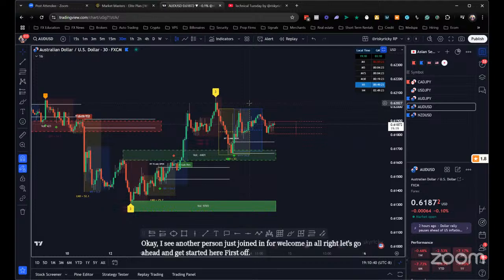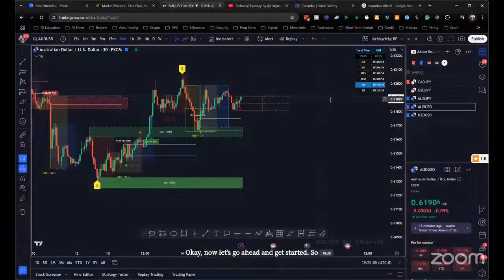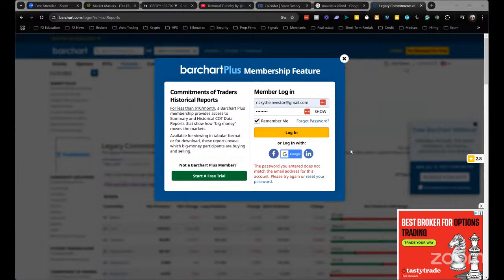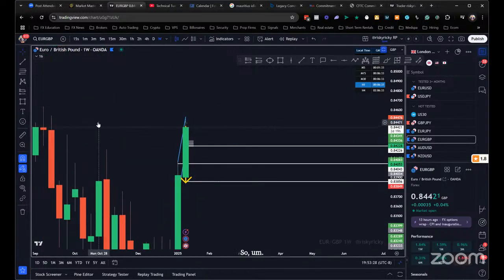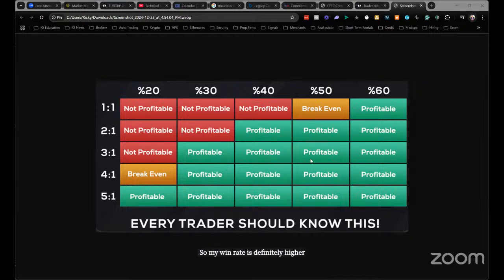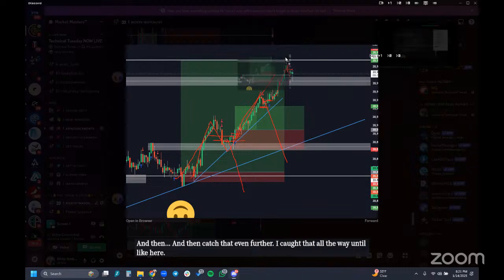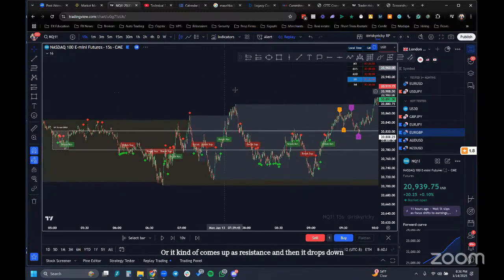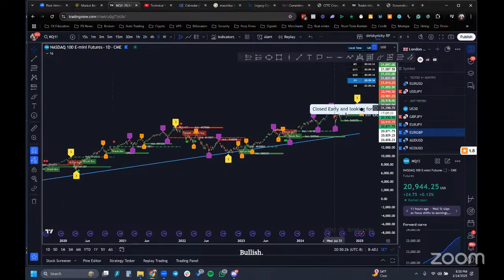Technical Tuesday by @riskyricky 1/14/2025